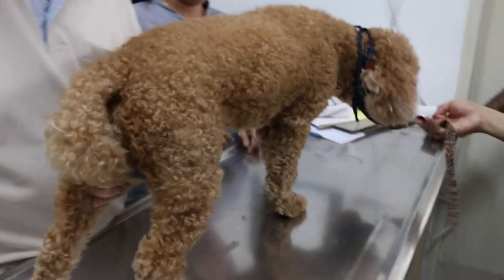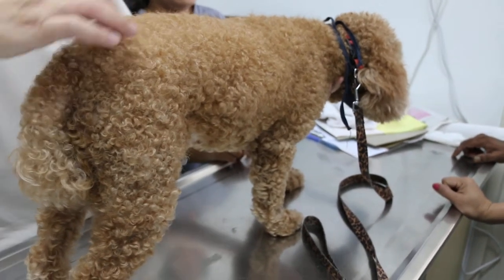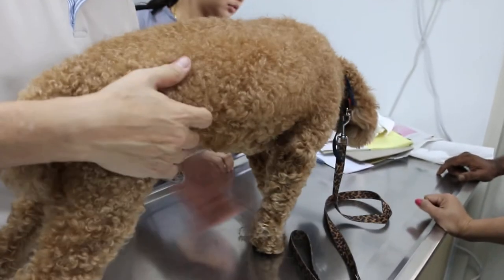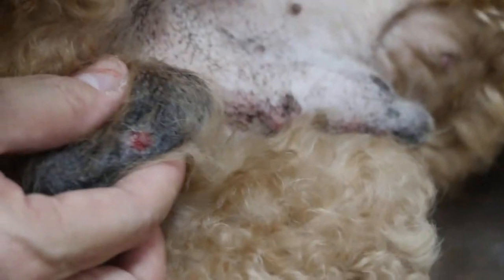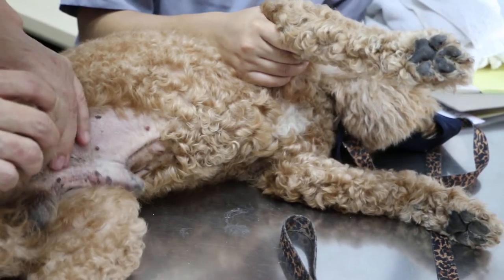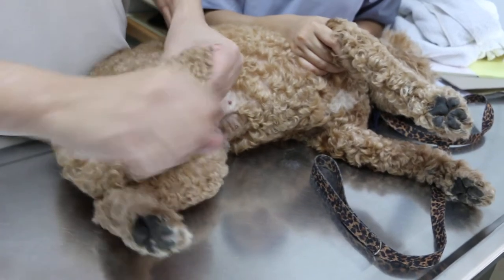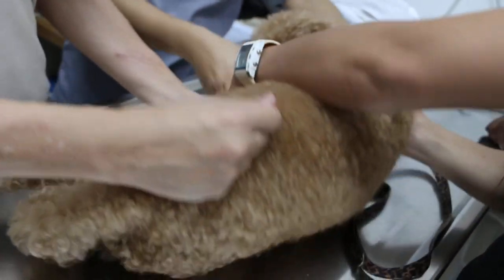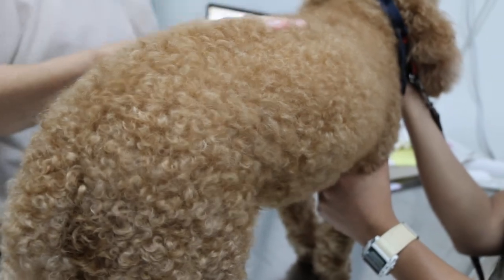A poodle cannot sit down- scrotal ulceration after boarding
Palpation of the spinal area from the neck to tail some pain around the lower rib cage and the mid-spinal area. He was boarded at a kennel for the past 4 days. He suffered scrotal ulceration. This could be the main reason for his not being able to sit down. He kept licking the scrotal ulcer. Painkiller was given. The wound would be washed. Antibiotics orally.

Follow up 3 days later - no more pain.